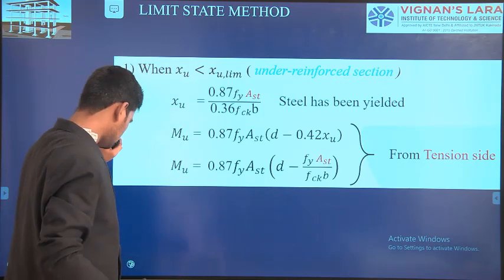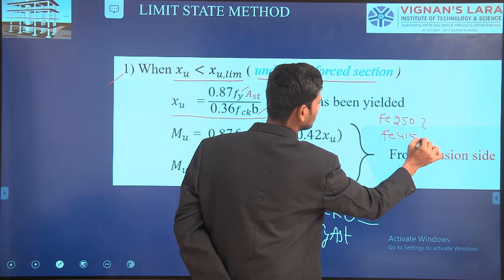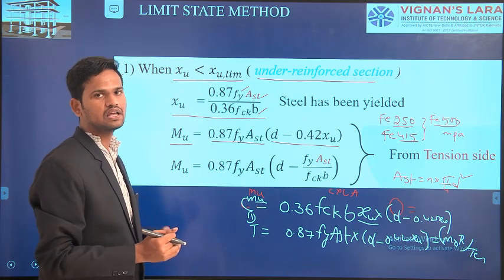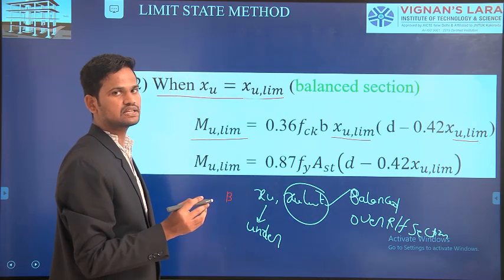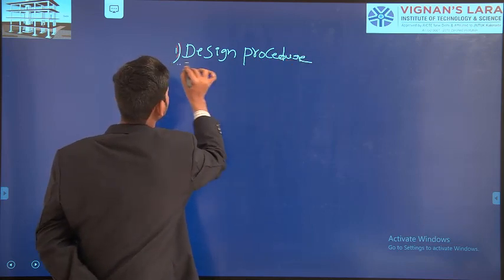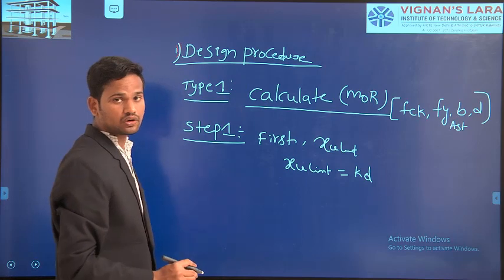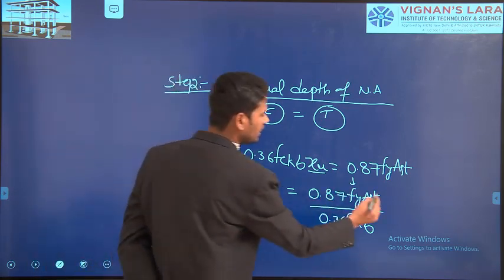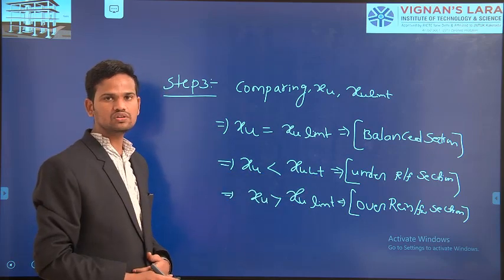Design Procedure for Singly Reinforced beam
Singly reinforced beam procedure